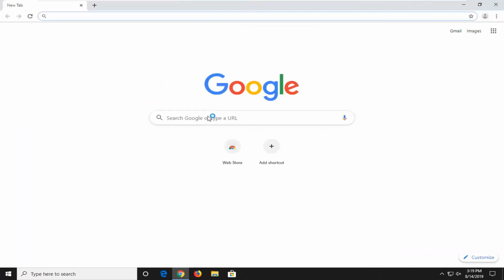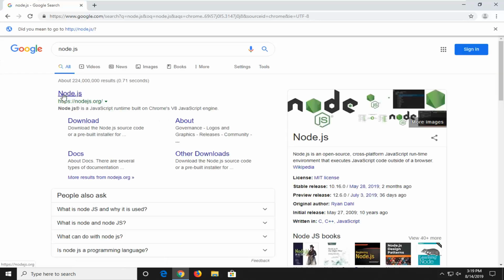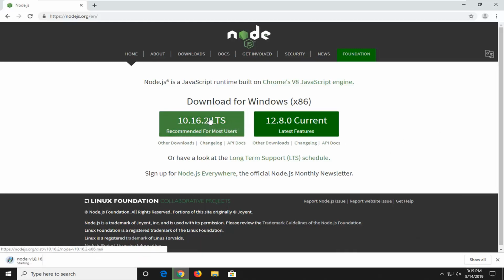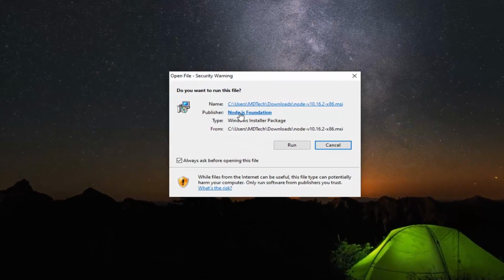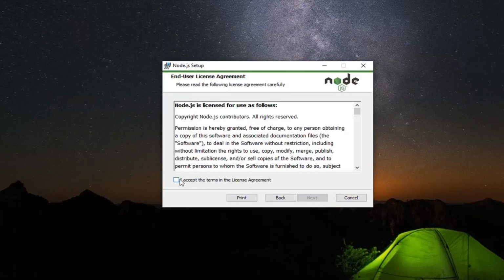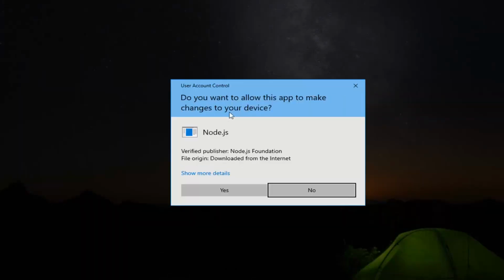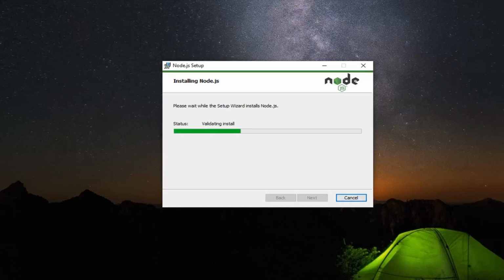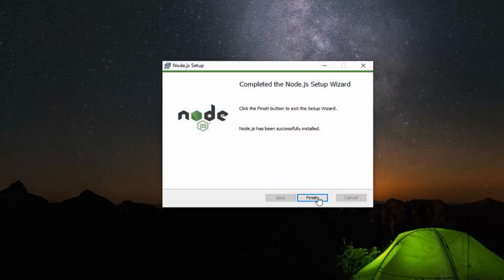How to Install Node.js and NPM on Windows 8 / Windows 10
In this tutorial, I will show how you can set up a Node.js environment on Windows 10, and I’ll checkout and run the project I'm currently working on (which depends on koa, pg, amqplib and other modules).

Note, that the primary focus right now is just setting up a developer environment for a Node.js project, not running one. I will cover deployment to Azure later, but that is beyond the scope of this post.